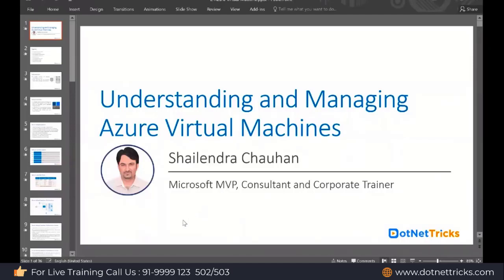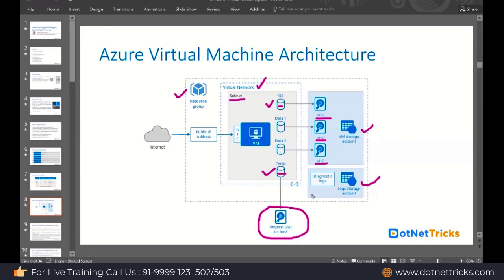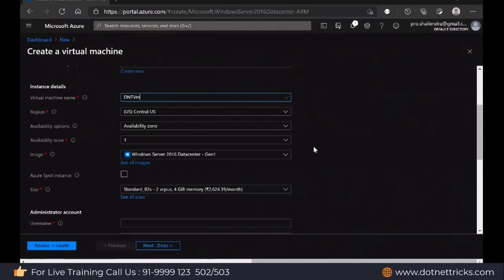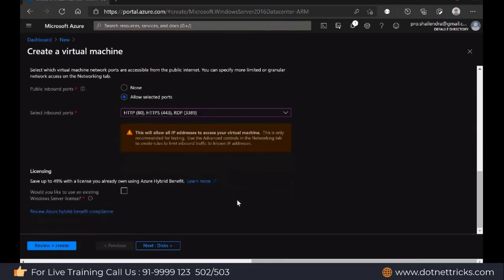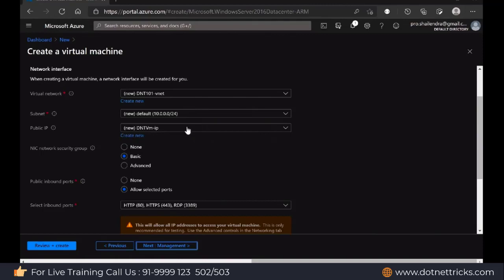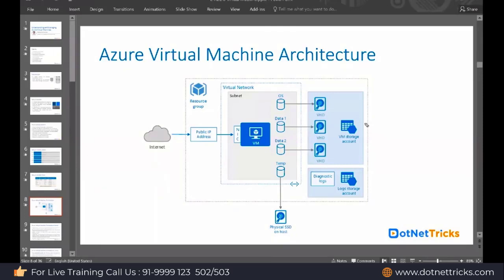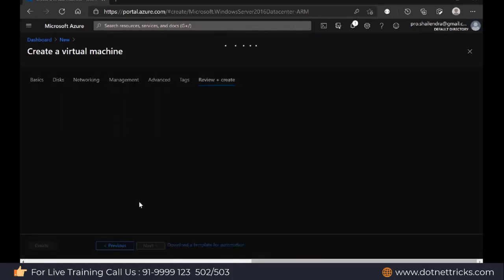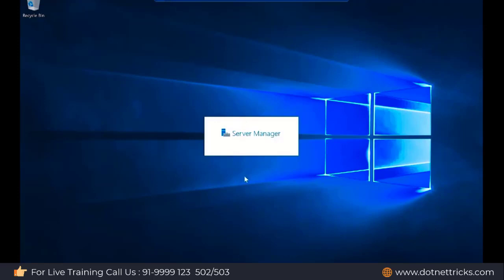Creating and Managing Virtual Machine In Azure | Azure Virtual Machine Tutorial 2021 | DotNetTricks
Learn Microsoft Azure in this 7 days training Programme. 🖐

This video is a tutorial for beginners that includes the first video of the 7 days training program.

This video will brief you on Creating and Managing Virtual Machines in AZURE.

Key Components:
1: Introduction to Azure Virtual Machine
2: Virtual Machine Architecture
3: Creating Azure Virtual Machine
4: Managing Azure Virtual Machine
5: Accessing Azure Virtual Machine